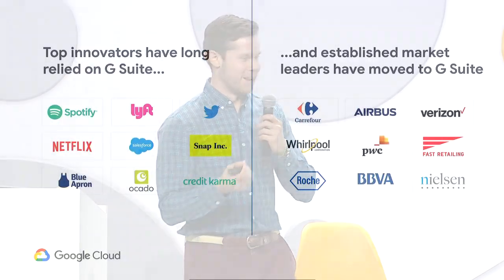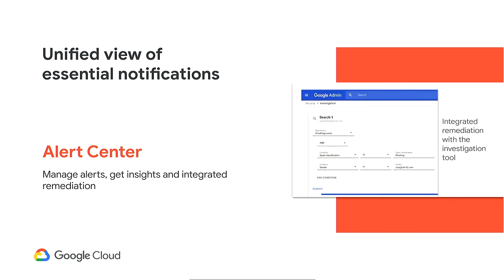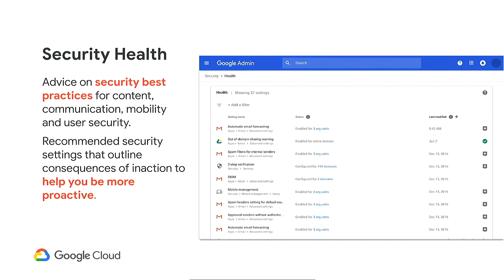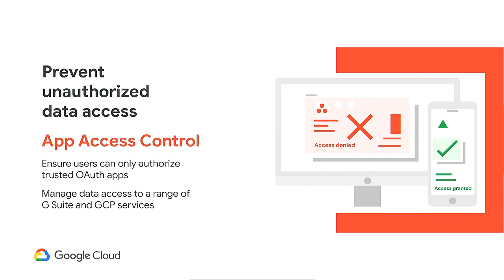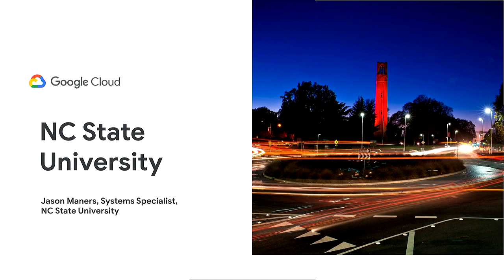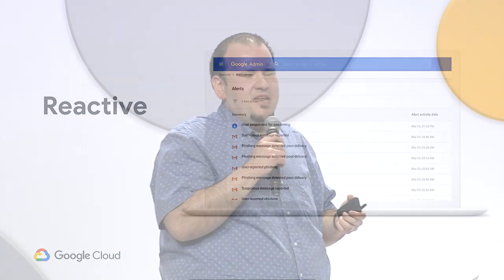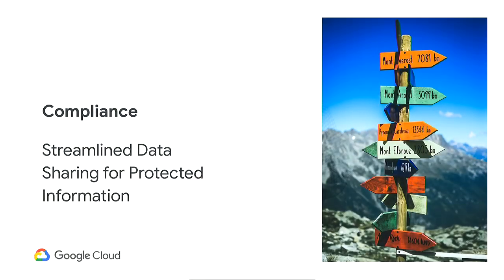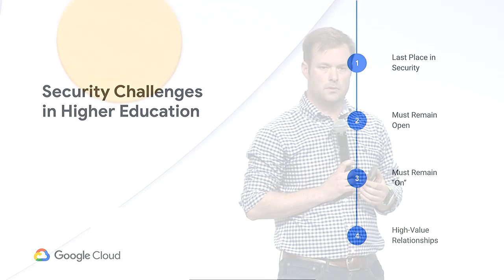Keeping Hackers Out & Your Data Secure: A Proactive Approach to G Suite Security (Cloud Next '19)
"Join the G Suite team to learn best practices around administering G Suite, security configurations, and how to best take action around malicious behavior, particularly from security experts at top universities. Hear from our team on the latest product releases and renewed Google Cloud security approaches while our customers share about how can G Suite administrators and security leaders can best work together to lead in G Suite security at your universities, enterprises and beyond.

Moderator: Drew Sidel
Panelists: Jason Maners, Mike Saxton, Jeff Kurtz, Andrew Sullivan

Session ID: SEC108
product:G Suite Security;